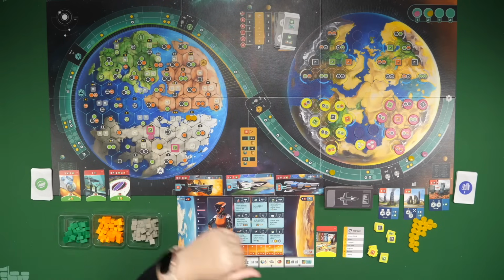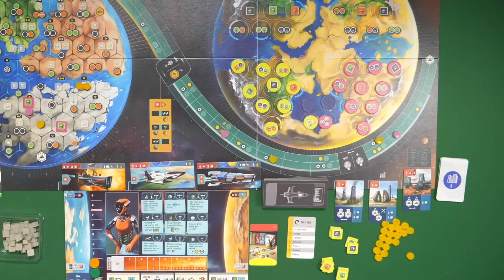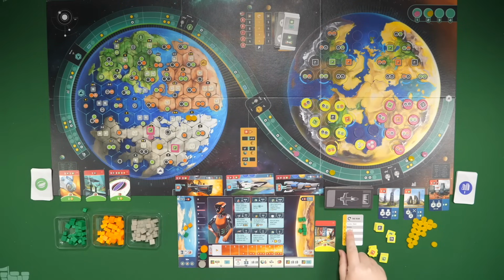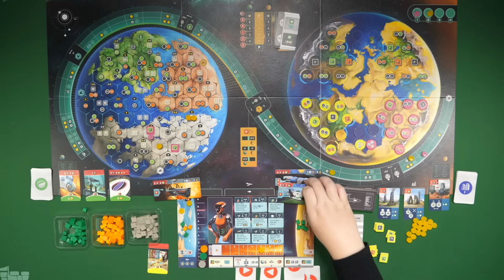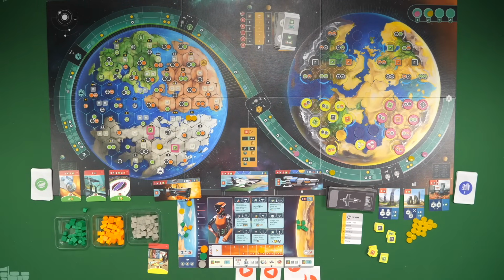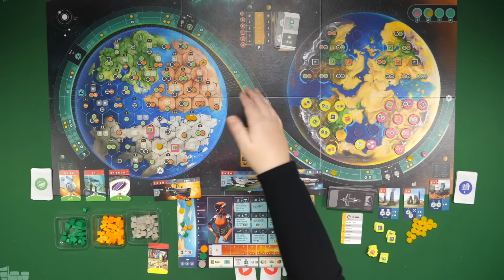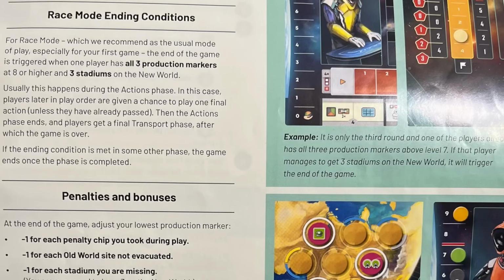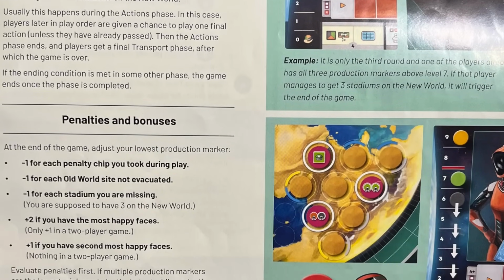Evacuation Review - Vladimir is Outa Here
Wendy and Chris Yi take a look at the newest Delicious Games title from Vladimir Suchy, a game of escaping a dying world and settling a new one: Evacuation.

To purchase Evacuation (paid link)